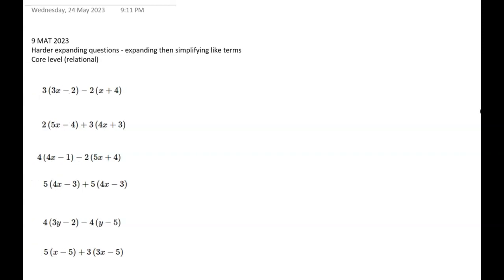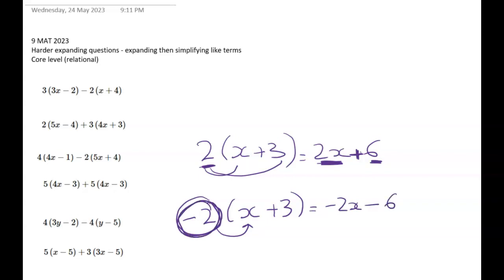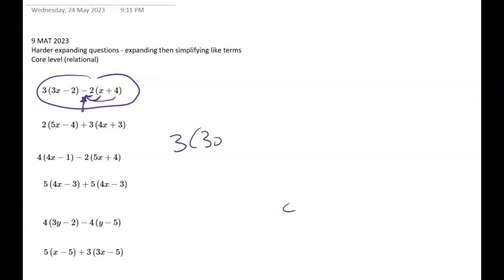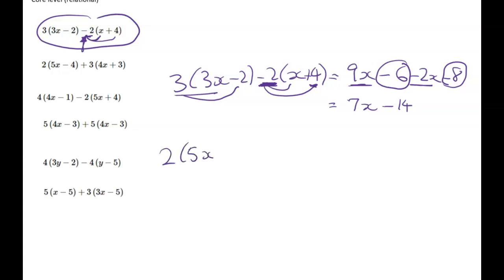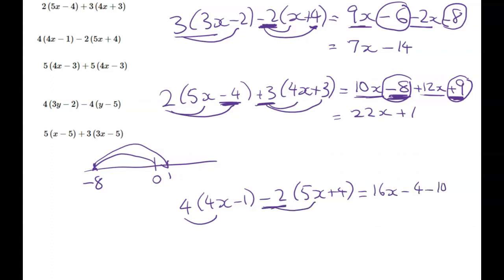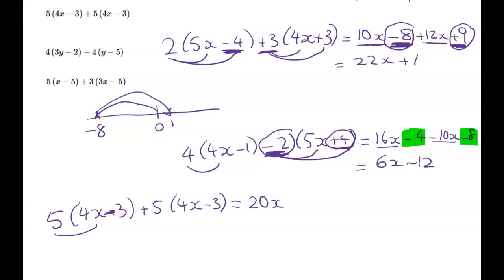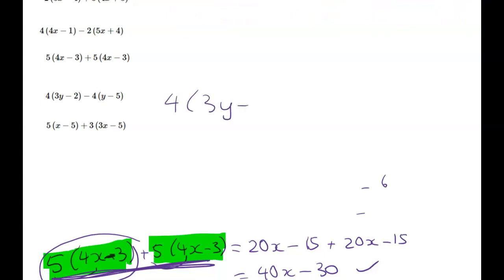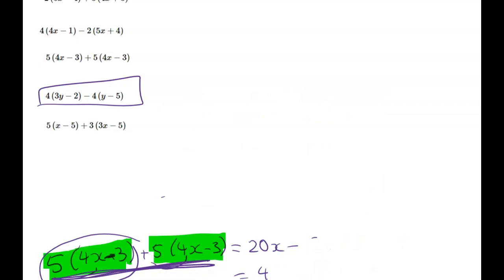9MAT Expanding and simplifying - Kereru 2023